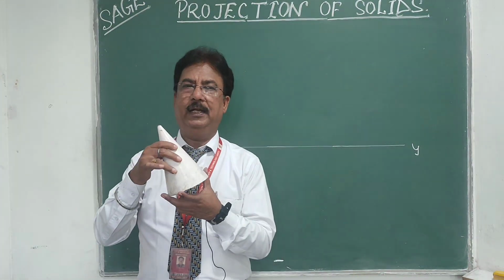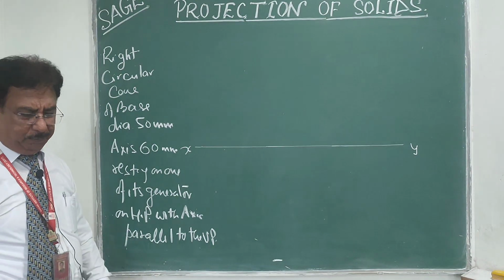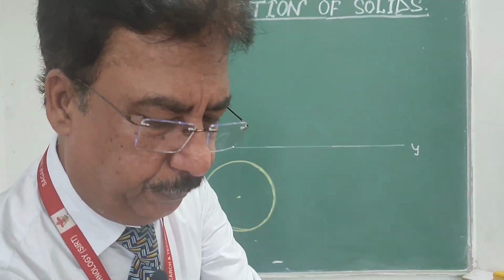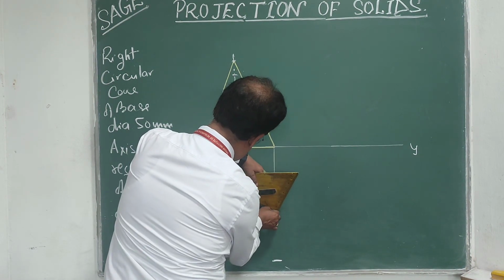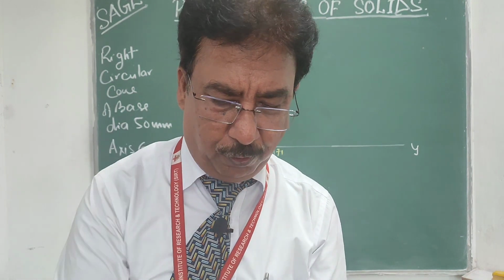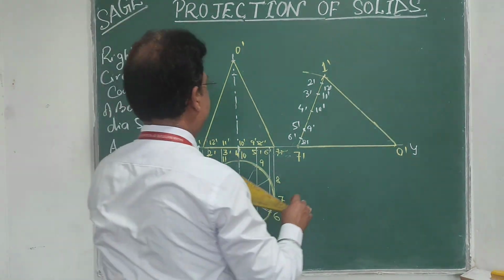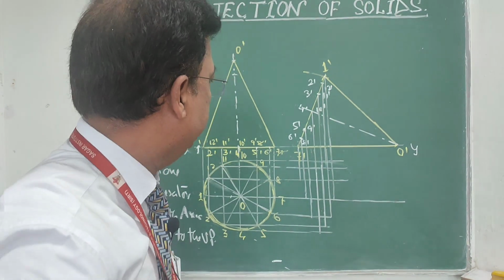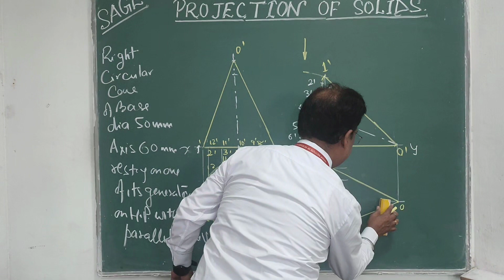Projections of Solids (Cone) Eng Graphics B Tech Ist Yr RGPV by Prof Dileep Jigyasi SIRT The SAGR 🙏